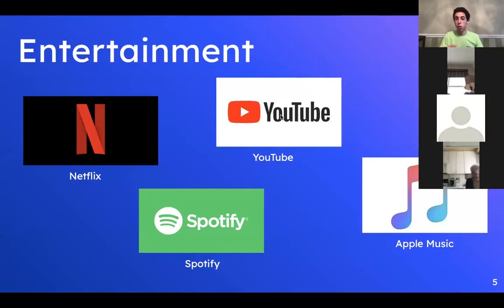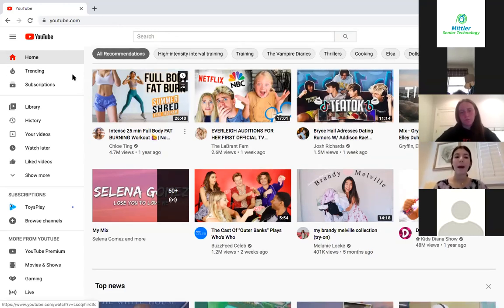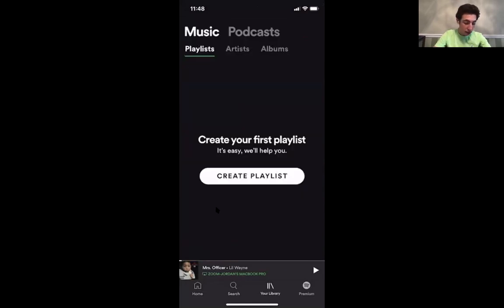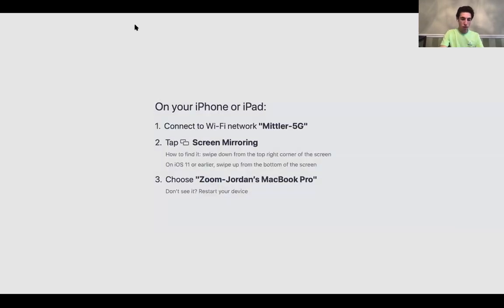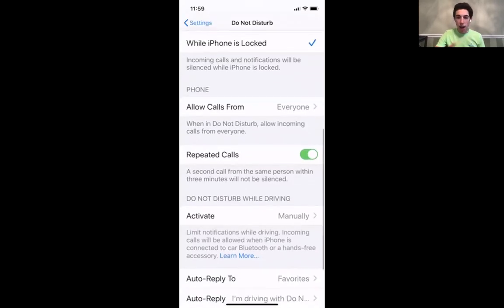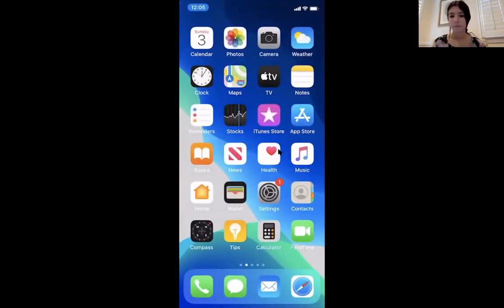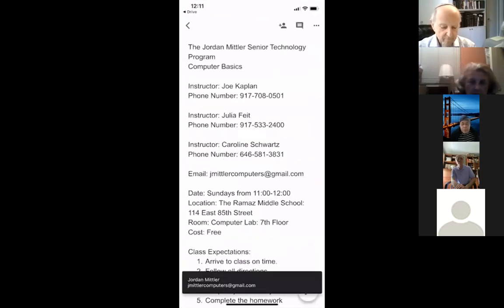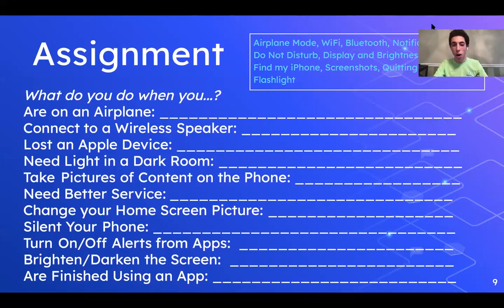Online "Zoom" Class - Sunday, May 3/August 2 11:30 AM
Entertainment (Video and Music Streaming Services) and Managing a Smartphone